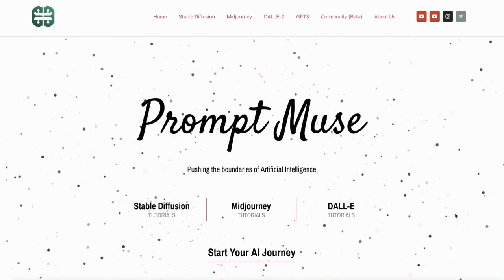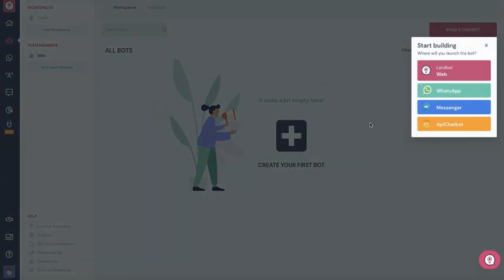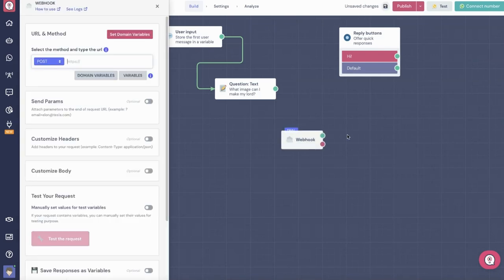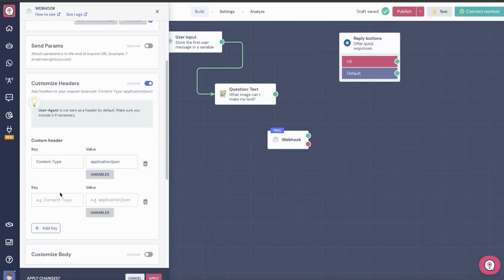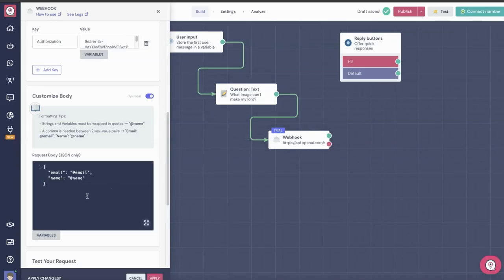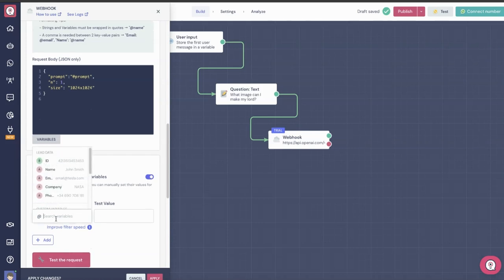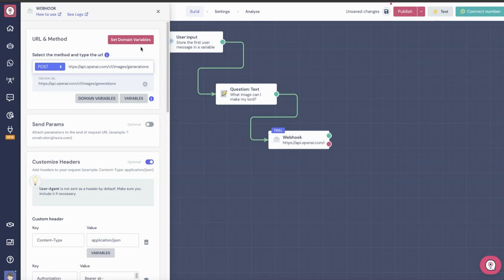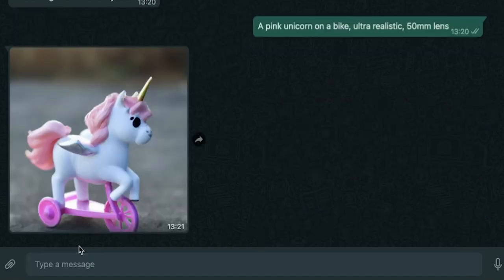Create A.I images with WhatsApp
Are you looking for an easy way to create amazing AI images with Whatsapp? Look no further! In this video, we'll show you an awesome workflow that uses Dalle-2 API along with Landbot.io to create stunning images. With this workflow, you'll be able to quickly create amazing AI images with Whatsapp that are sure to impress your friends and family. So don't miss out, and watch this video to learn how to get started with this awesome workflow today!